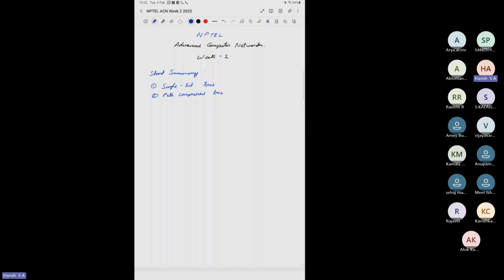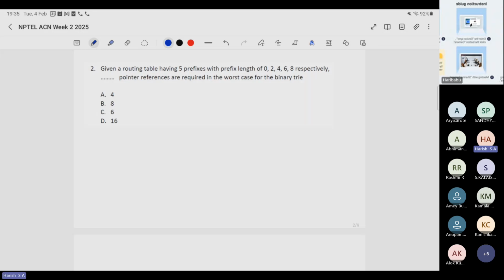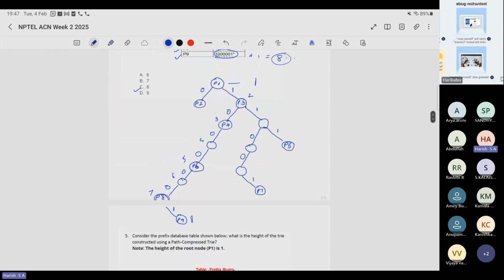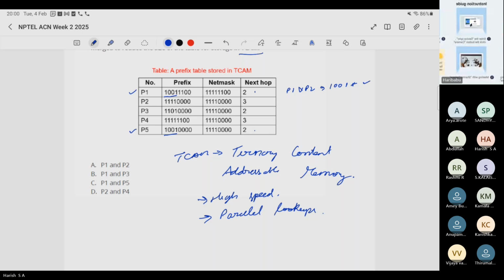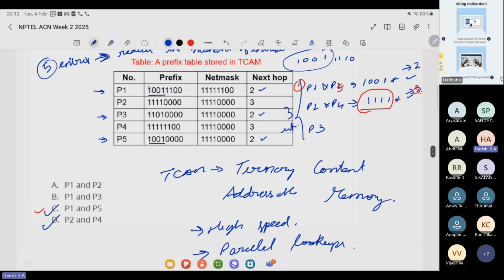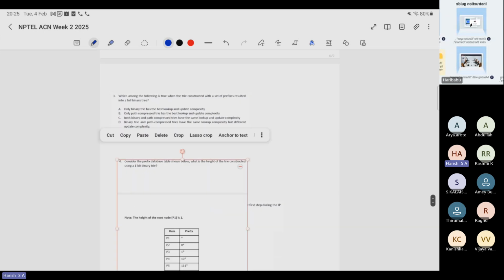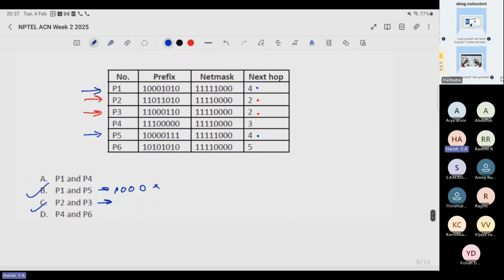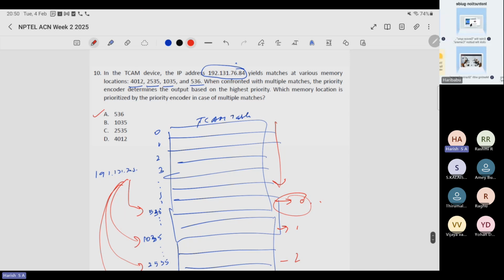NPTEL Advanced Computer Networks Week 2